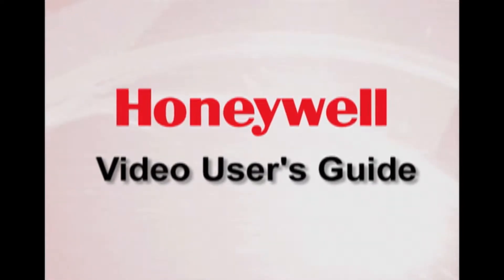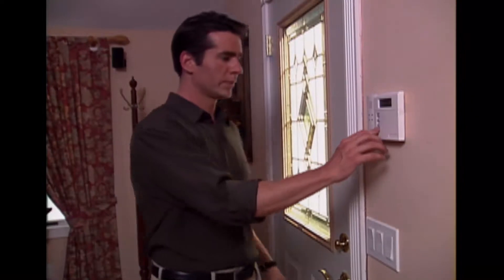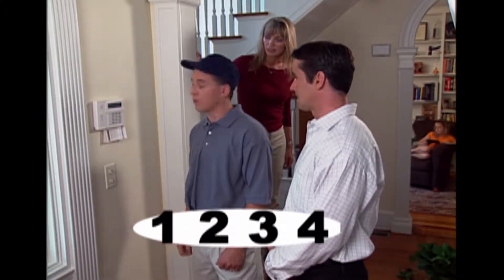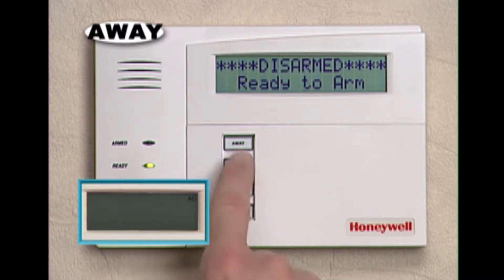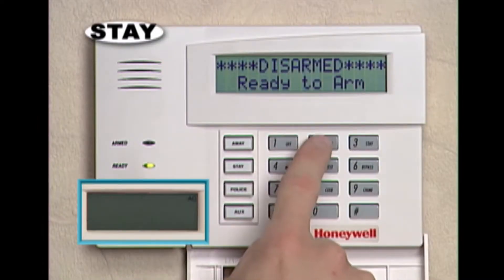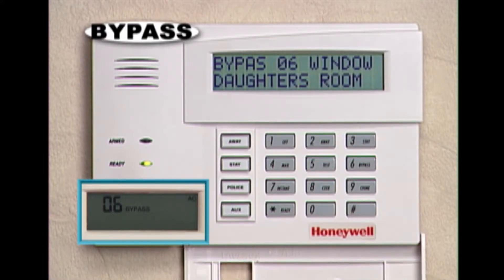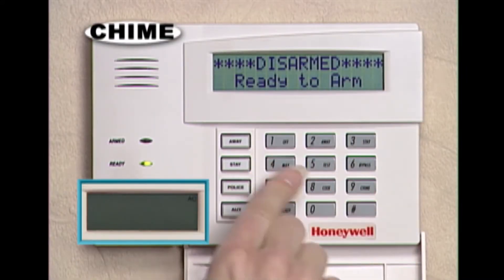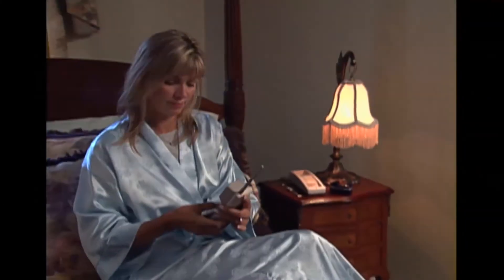6160 User Guide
Learn how to use all the features of your 6160 security system. For more information on Honeywell Home's Security,